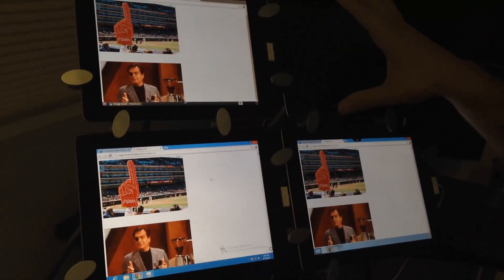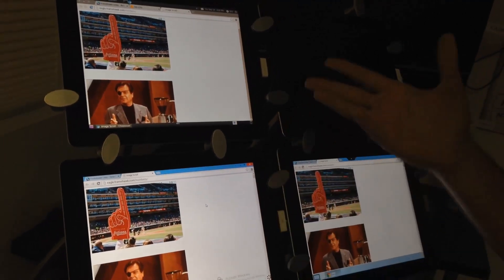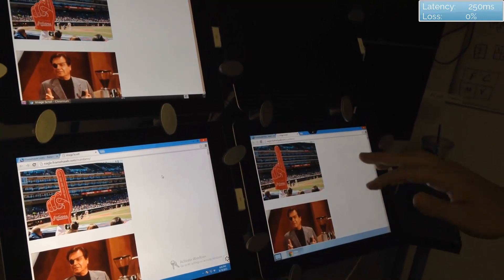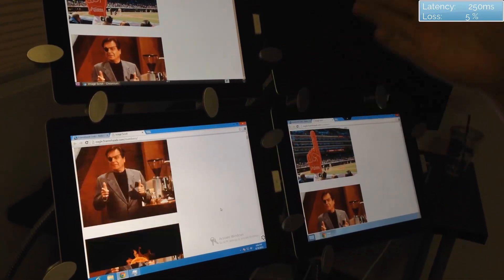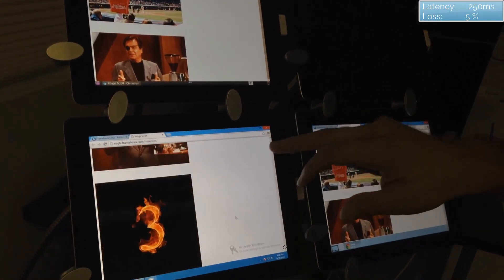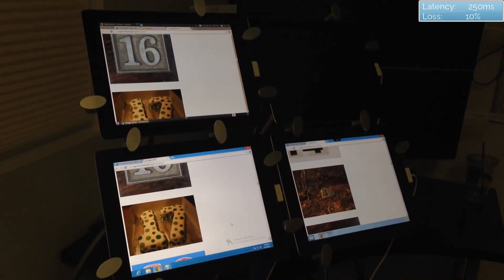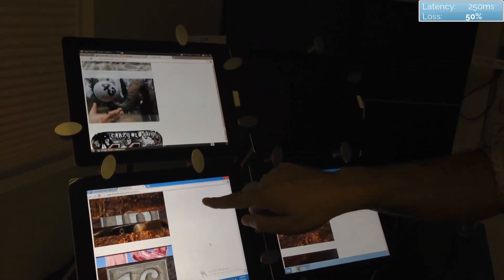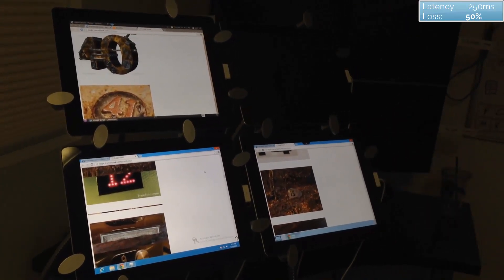Citrix XenDesktop (ICA/HDX) vs VMware View (PCoIP) vs Framehawk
This video shows how the Framehawk protocol runs over high loss networks. What it doesn't show is how well it works over networks with high latency networks. To be clear its not a perfect solution, at low bandwidth Citrix/VMware do better, but I was more interested in how this solutions solves a scenario that I've never seen solved (Loss/Latency).